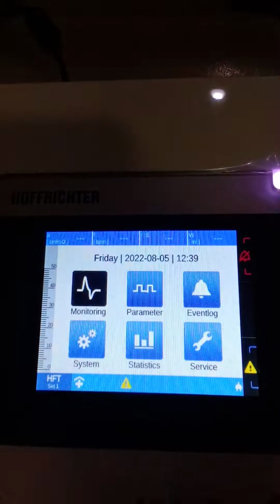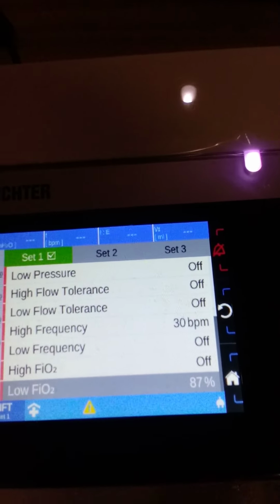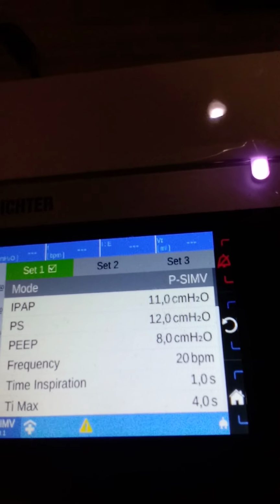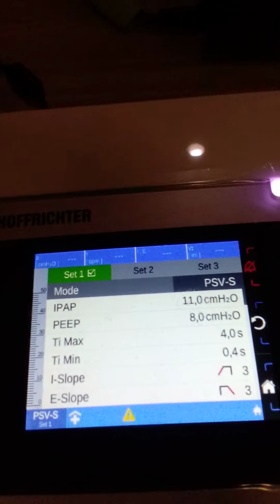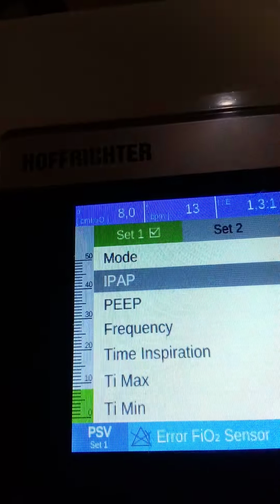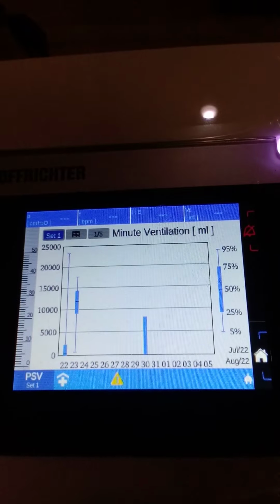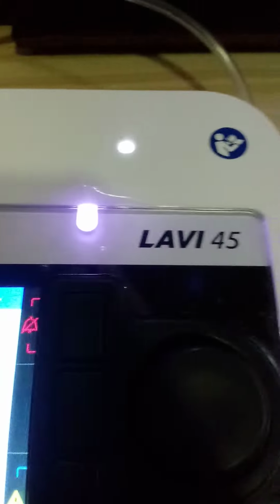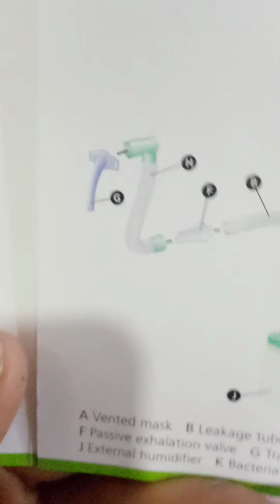BiPAP with High flow therapy, also specialized for invasive ventilation.(Battery, Internal O2 port).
This BiPAP device have an additional mode of High flow Nasal Cannula Oxygen therapy with 20L/min to 60 L/min flow rates. Additional it have some invasive modes, battery backup of approximately 6 hours, internal O2 port, Graphical representation and much more features.